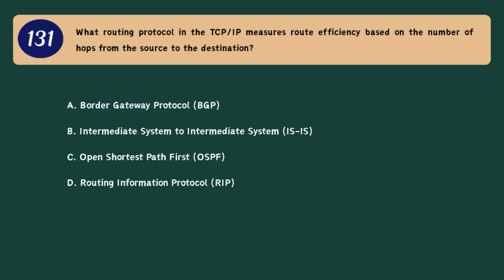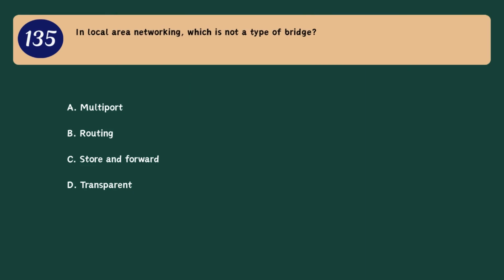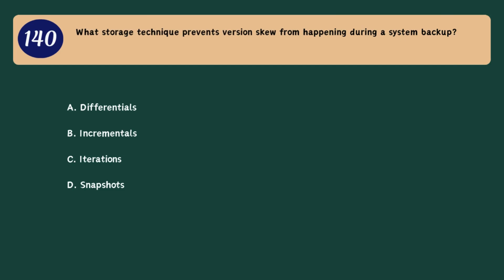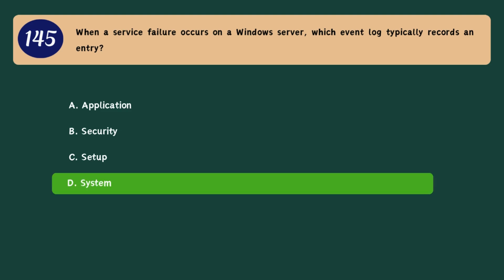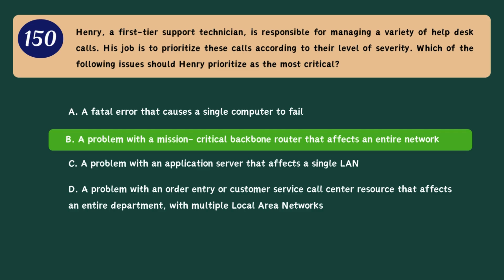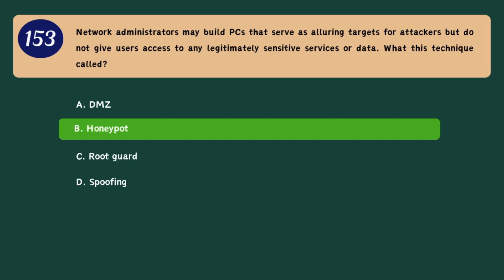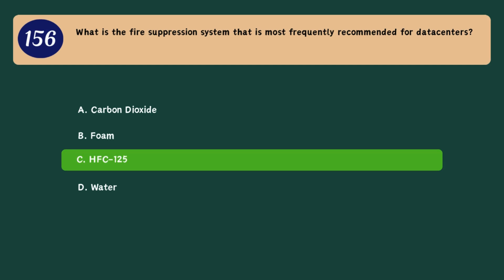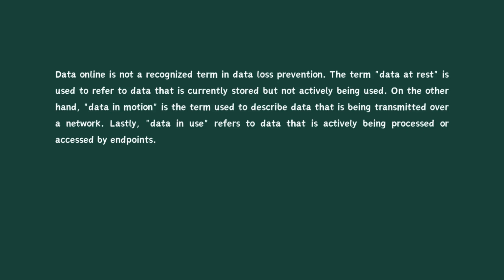CompTIA Network+ N10 009 Practice Exam / 1500 Question Series / Question 131 - 160